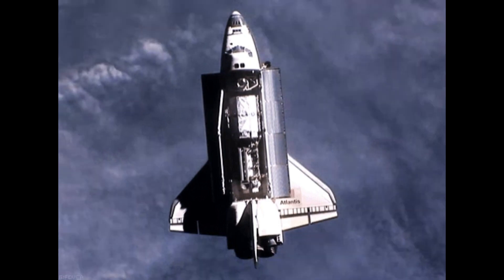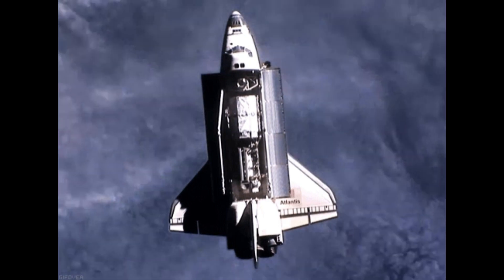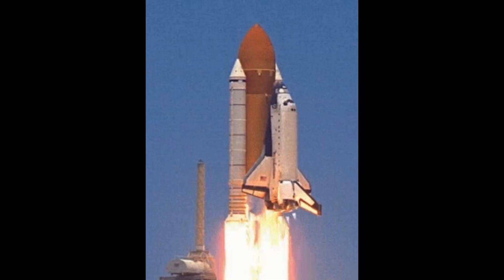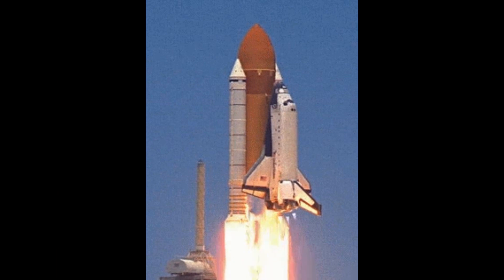If There Is No Oxygen in Space, How Do Rockets Produce Thrust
Are you planning to travel but have some doubts? Is the trip seeming too expensive? Do you prefer keeping your reasons private? Let me be of assistance.
Or are you simply curious about something? Let's find out together.
Perhaps, you just want to relax and chill! Here, I've compiled some soothing tunes and visuals.

Seyahat etmeyi düşünüyor ancak bazı şüpheleriniz mi var? Masraflar çok mu yüksek geliyor? Sebeplerinizi başkalarıyla paylaşmak istemiyor musunuz? O zaman size yardımcı olayım.
Ya da sadece bir konuda merakınız mı var? O zaman birlikte keşfedelim.
Belki sadece dinlenmek ve rahatlamak istiyorsunuz! İşte, sakinleştirici melodiler ve görseller sizin için hazırladım.
Seyahat, merak veya dinlenmeyle ilgili isteklerinizi çekinmeden bana yazabilirsiniz."

informmebenibilgilendir,SpaceExploration,RocketScience,OxygenlessSpace,ThrustTechnology,SpaceTravel,AerospaceEngineering,RocketPropulsion,ZeroGravity,SpaceScience,AstroPhysics,